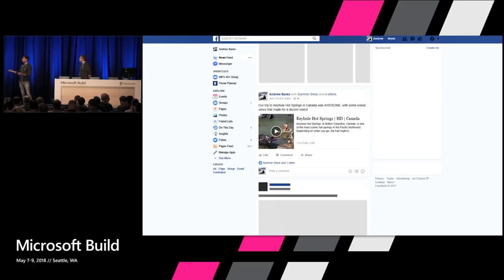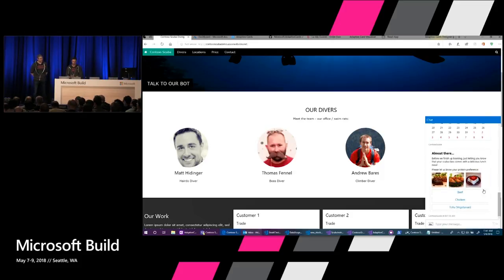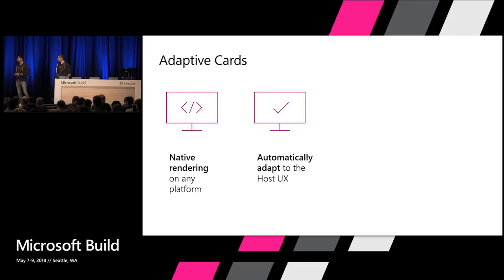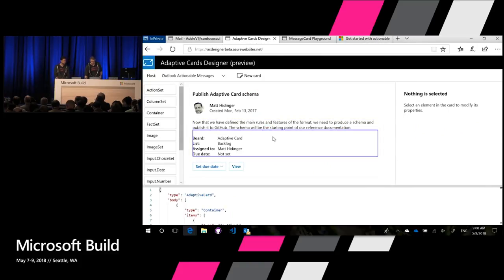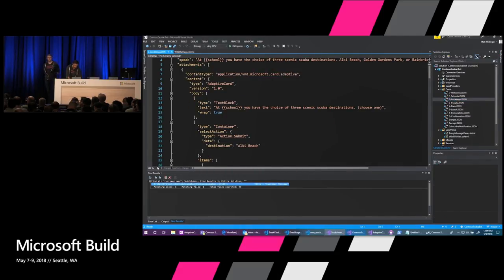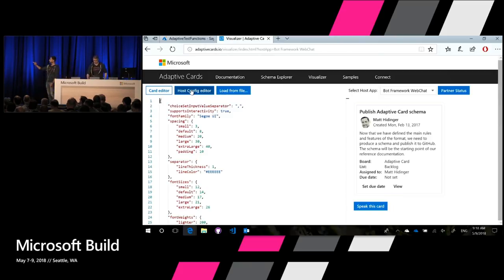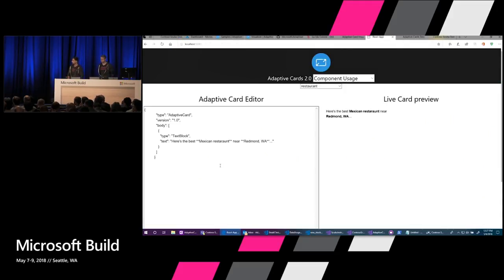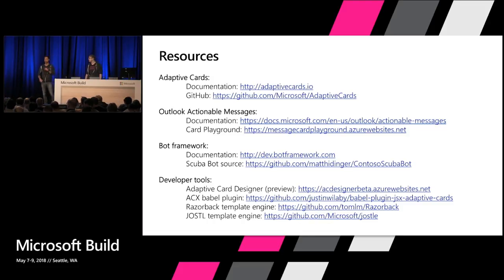Adaptive Cards in Bots, Windows, Outlook and your own applications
Adaptive Cards is a new, simple yet highly capable declarative format that makes it a breeze to display rich card-like interfaces in any application.  Learn how Bots, Windows and Outlook use the power of Adaptive cards to showcase information from applications like yours.  Using the same technology, your application can do the same to help create interactive and actionable experiences that are both engaging and can simplify business processes across your organization.